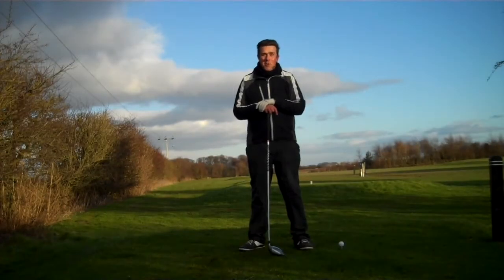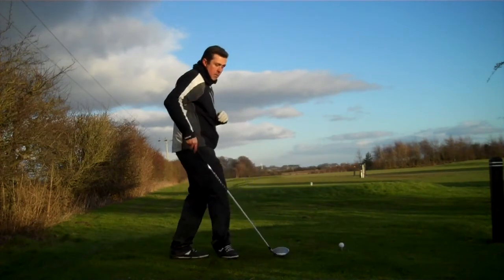Staining Lodge 2nd Hole VLog with Tony Johnstone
Vlog of the 2nd hole @ Staining Lodge Golf Course.